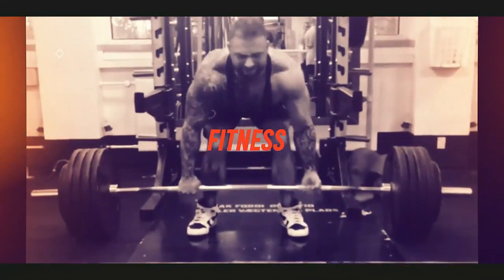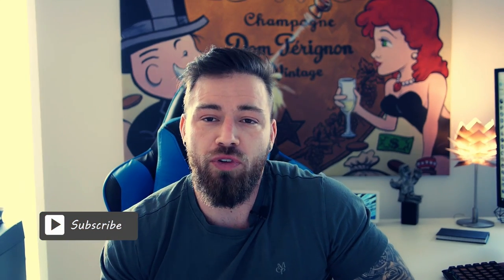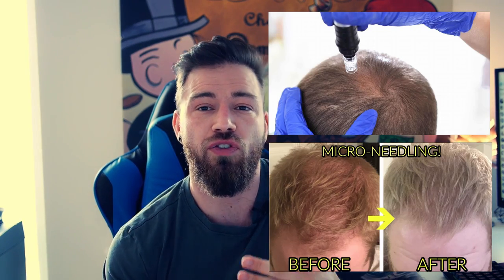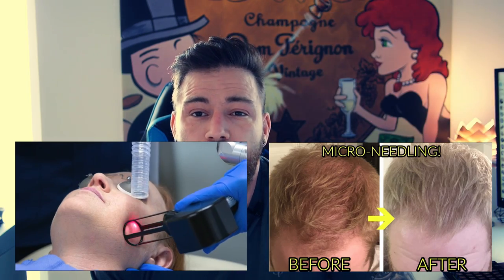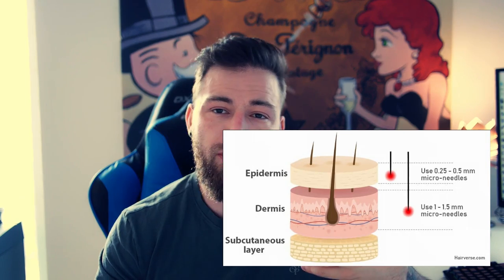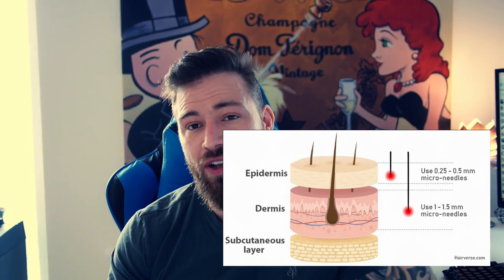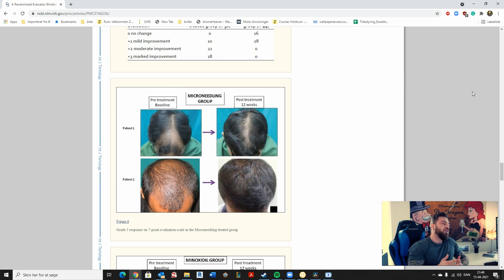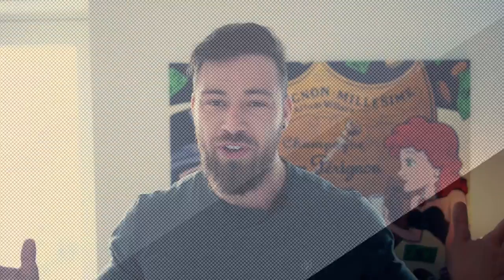Stop hair loss and even reverse with microneedling - In-depth guide on how microneedling works.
An in-depth guide on how microneedling works, why it works, and how you can start doing microneedling yourself to stop and even reverse hair loss.

Where to buy Ru58841 Pre-mixed - Without Bitcoins:

Where to buy Minoxidil to match 10G ru58841:

Where to buy the blue vials and dropper i use:

Link to best value for money Redensyl serum: